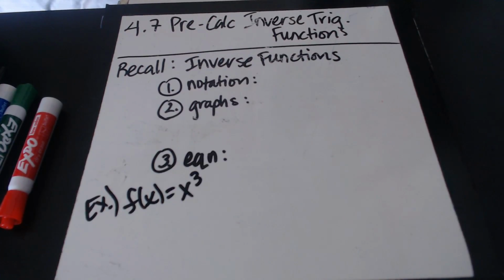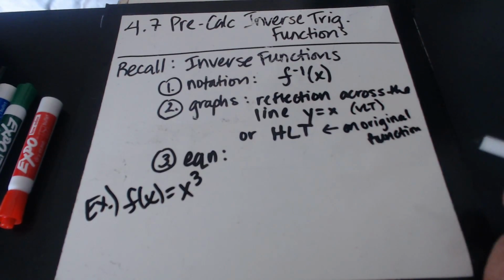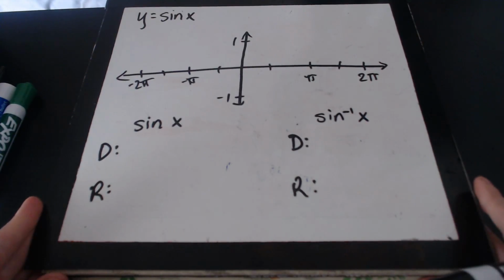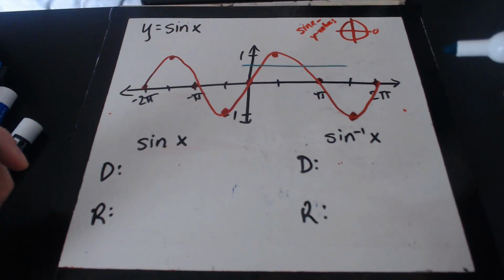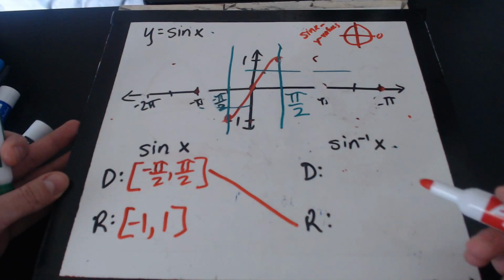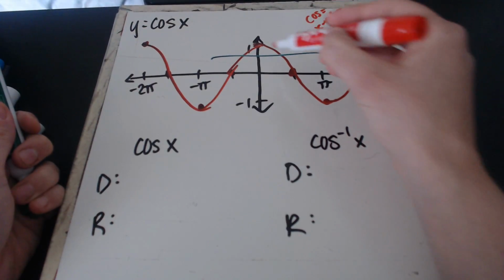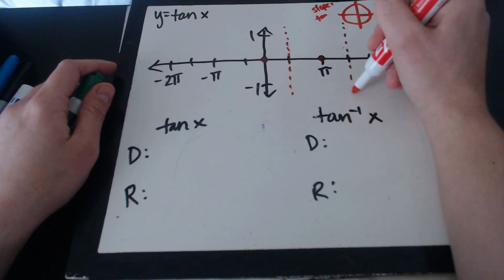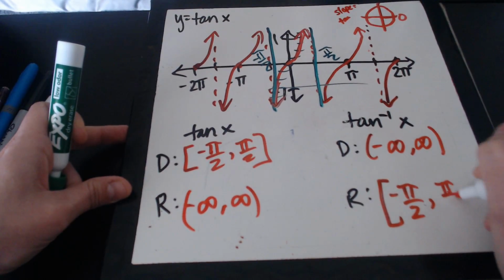Math 3 ECP 4.7 Inverse Trig. Part 1